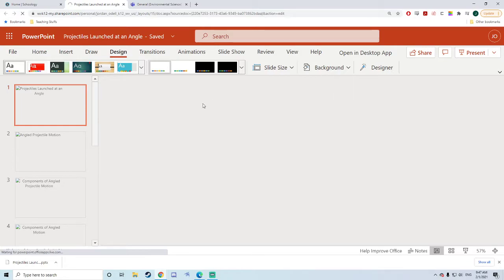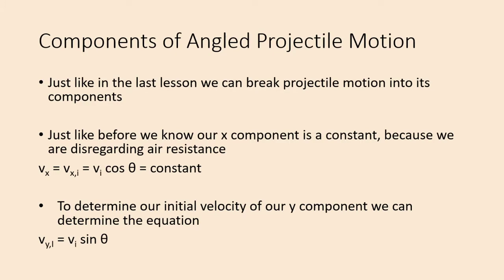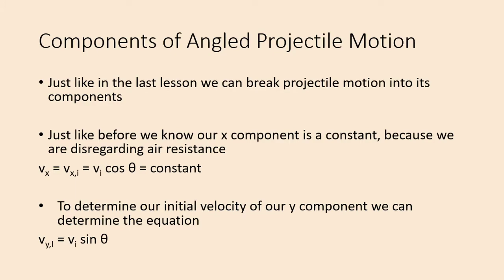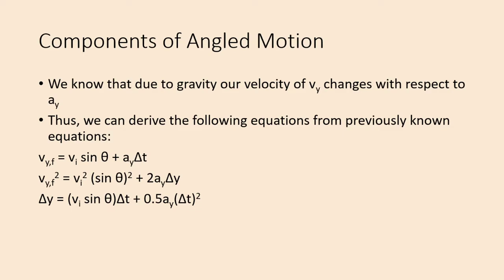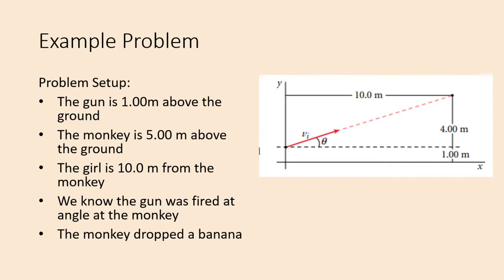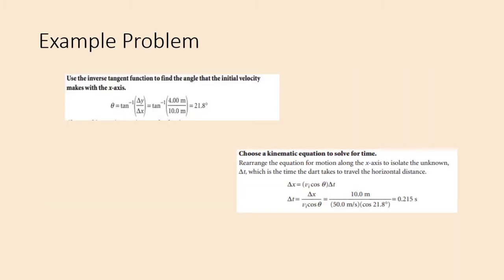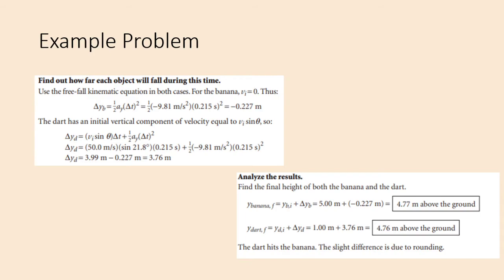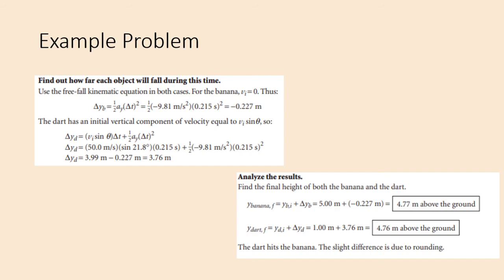Physics - Angled Projectile Motion - Monday, 1st February